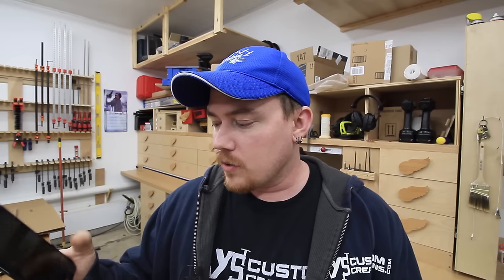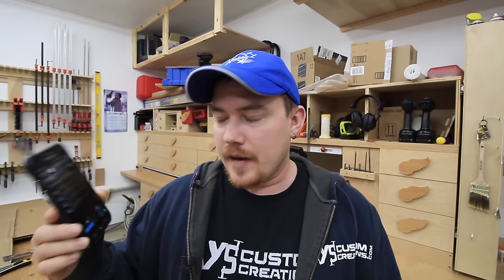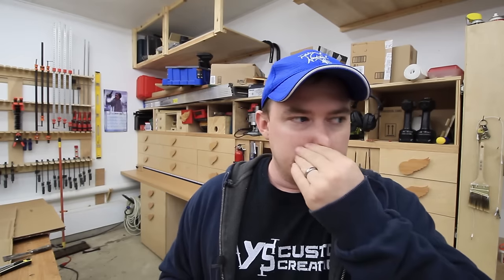Sticker Cabinet 2.0 - And some stuff....